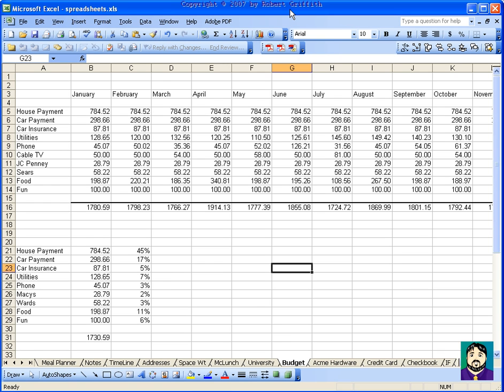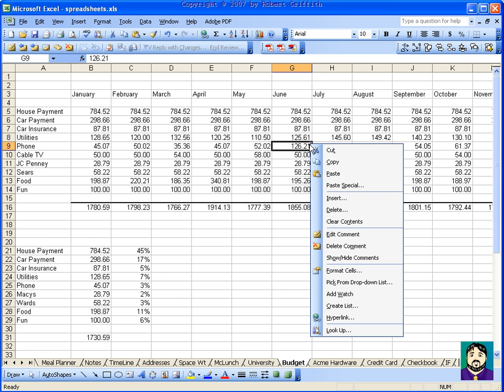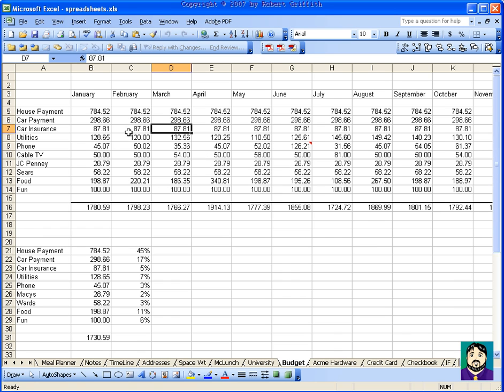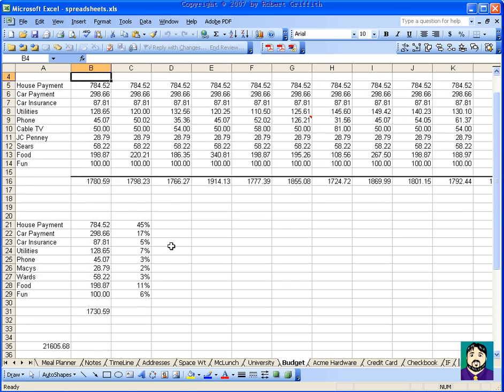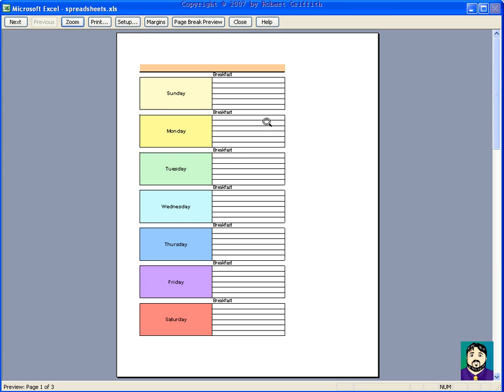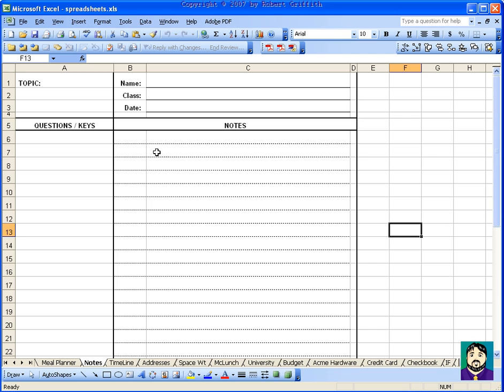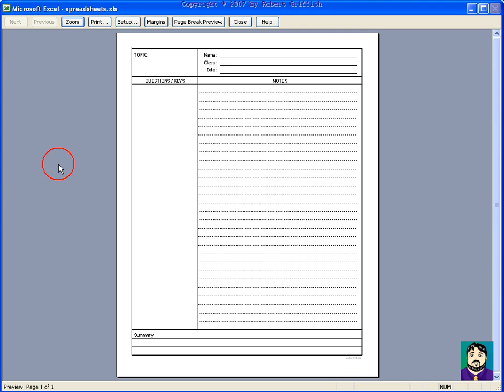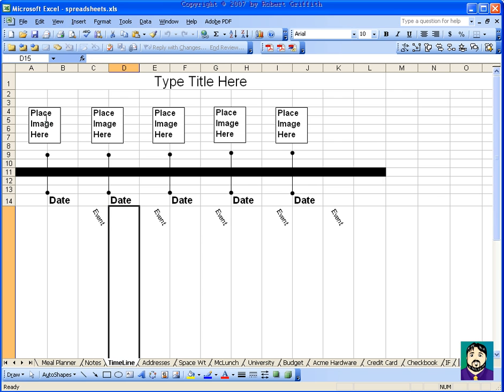Microsoft Excel #05: Tips, Tricks, & Form Creation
I go over a few really useful tips to make your Excel spreadsheets soar.  I also discuss using Excel to create forms and charts.